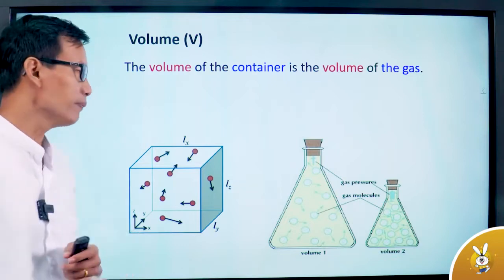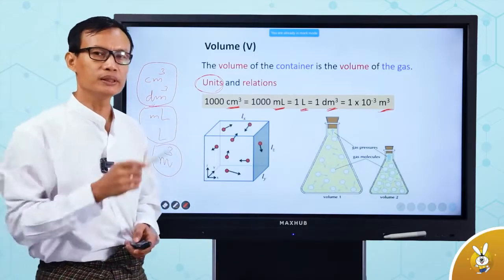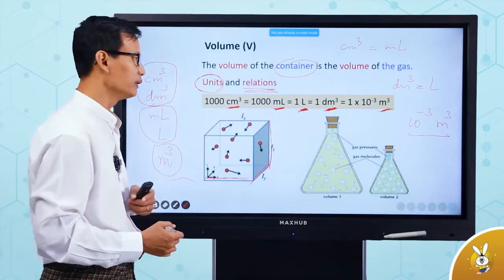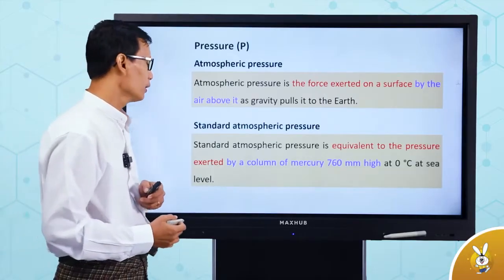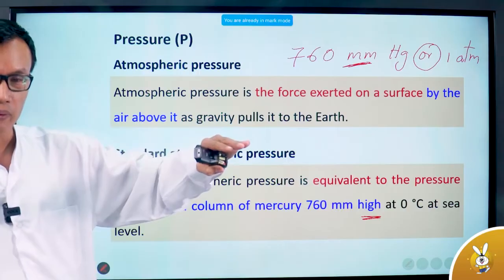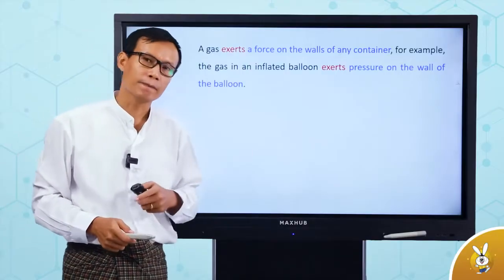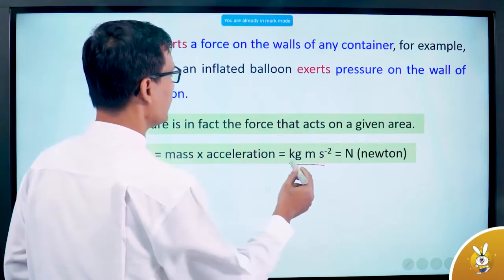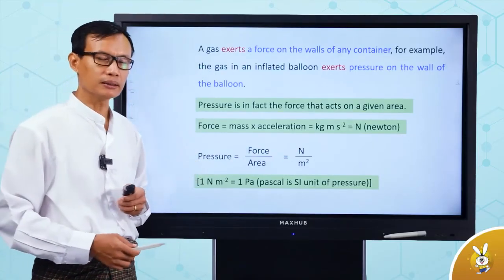Grade 11 Chemistry part 5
🐰ဝါဆိုလန်းနဲ့စာလုပ်ကြမယ်

 Grade11 ဓာတုဗေဒ part 5    သင်ခန်းစာလေးကို လေ့လာကြည့်ကြမယ် ✨